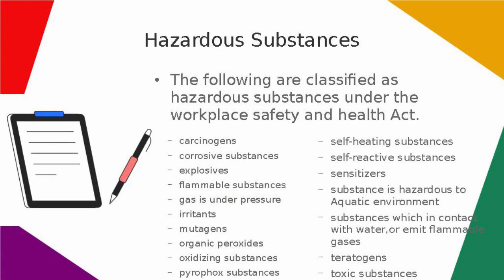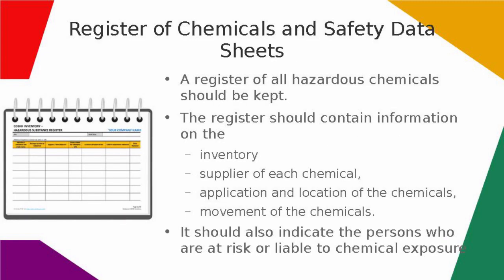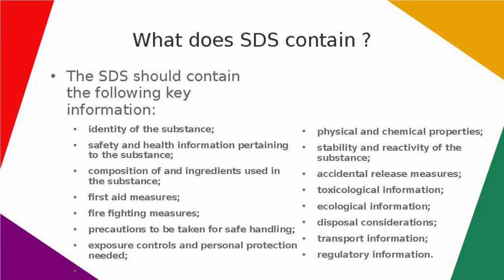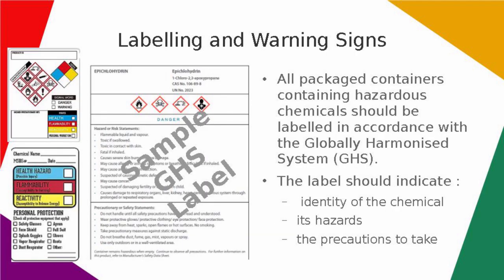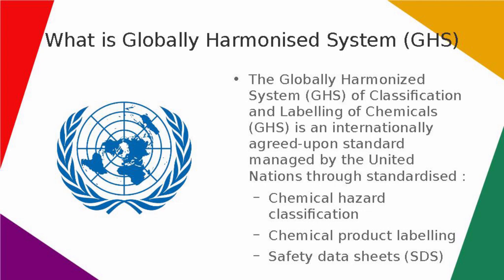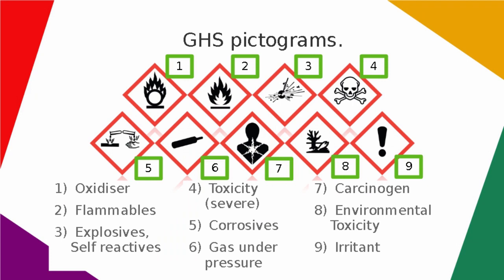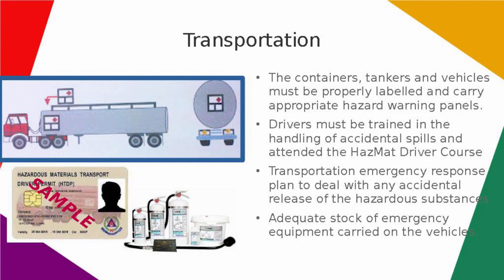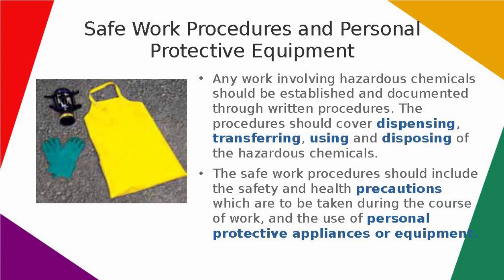Hazardous Substances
Kindly play and watch till the end or for 30 secs. Thanks。XTXM